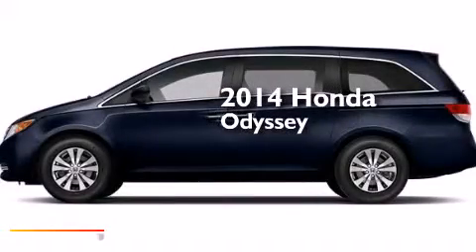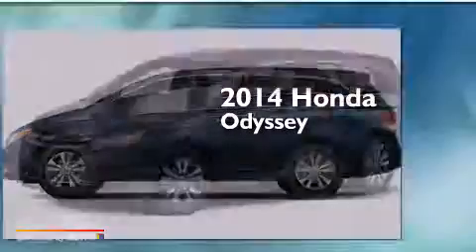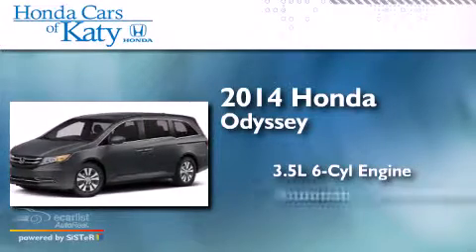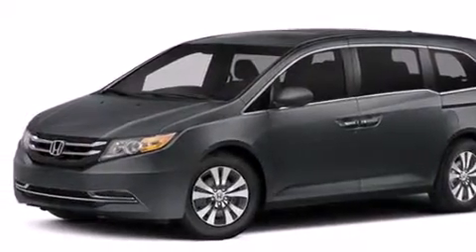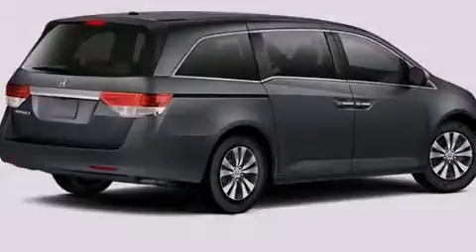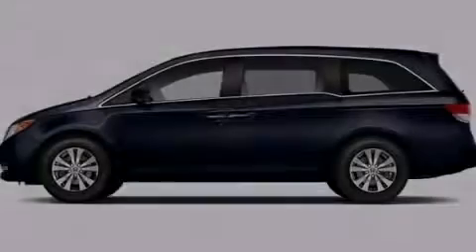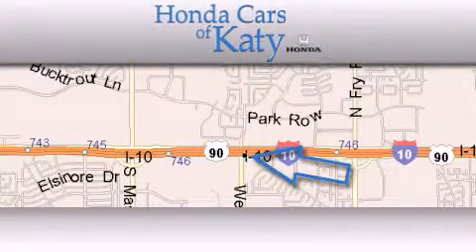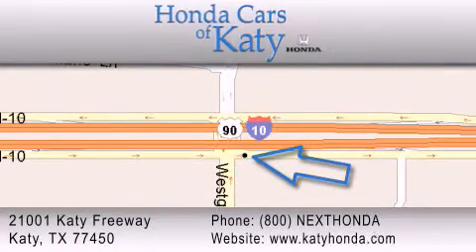2014 Honda Odyssey Houston TX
Year : 2014
 Make : Honda
 Model : Odyssey
 Engine : 3.5L V6 SOHC 24-Valve i-VTEC Engine
 Trans . : Automatic
 Exterior : Blue

 Interior : Gray

 2014 Honda Odyssey Katy TX